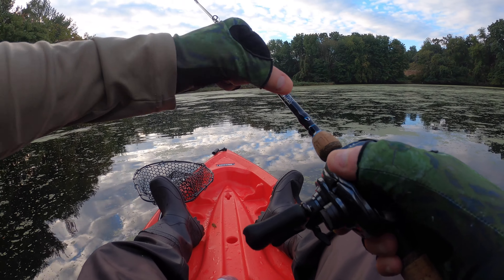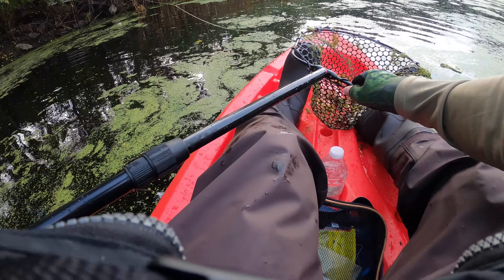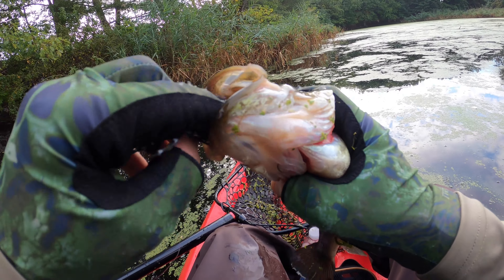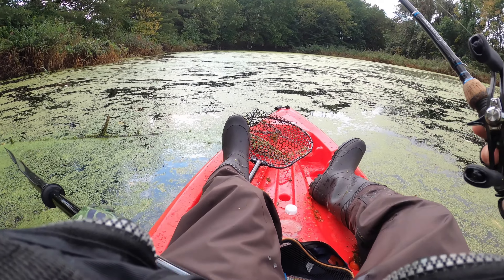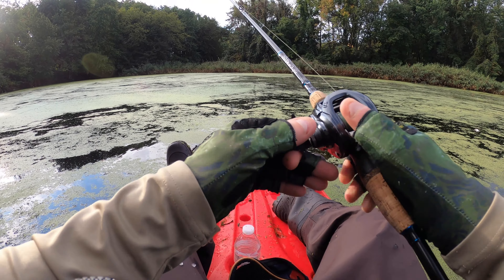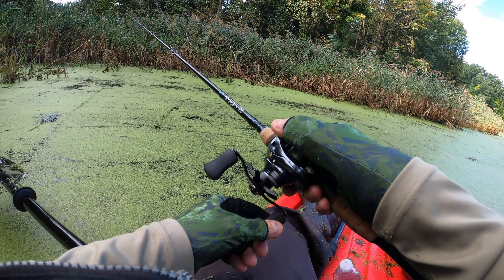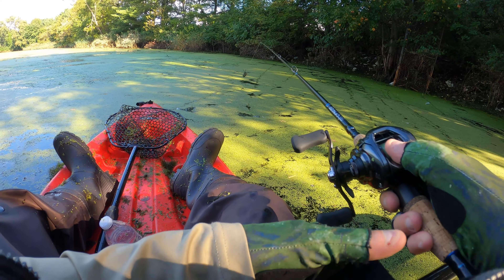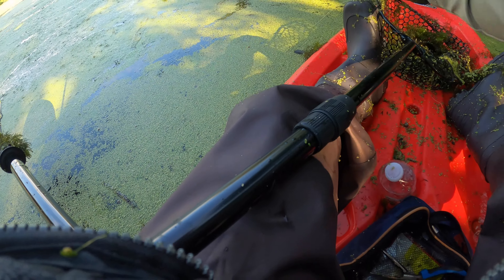Lunkerhunt PHANTOM SPIDER review does it work ANY GOOD?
I toss the lunkerhunt phantom spider to test if it will catch bass and maybe a pickerel.. will the lunkerhunt phantom spider work or will it be a dud?
Much appreciated
PH